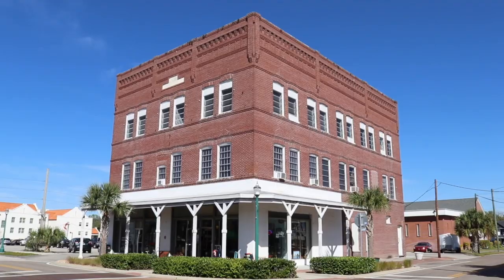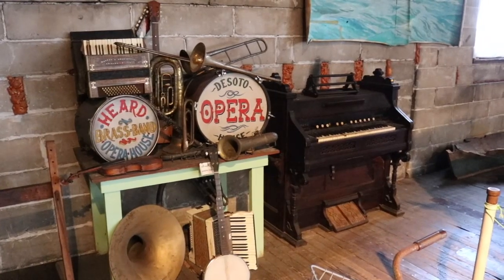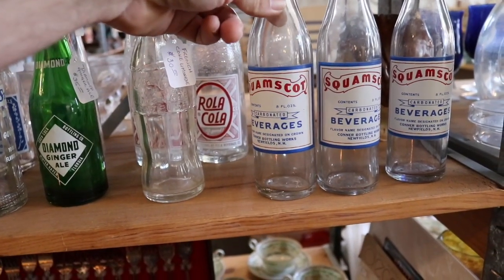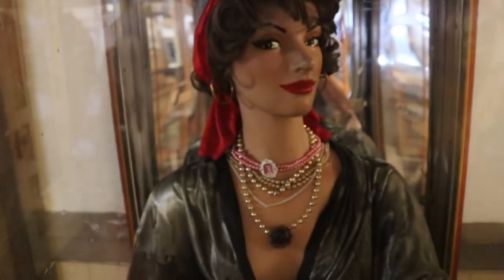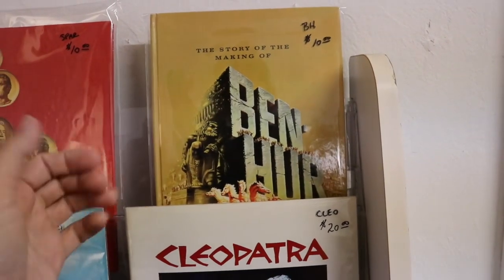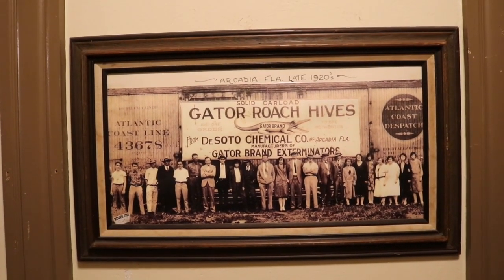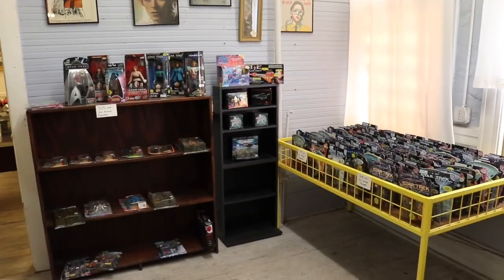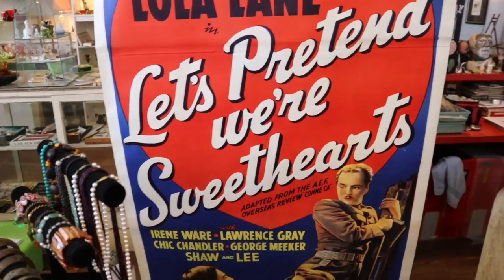Inside The Historic Arcadia Opera House - Florida Roadside Attractions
Welcome to The Bizarre Bazaar - Florida’s most haunted and wacky antique store, located on the second story of the historic Arcadia Opera House. I believe I have found a hidden gem. There is much ahead and much to explore.